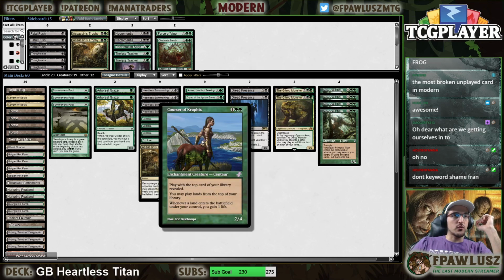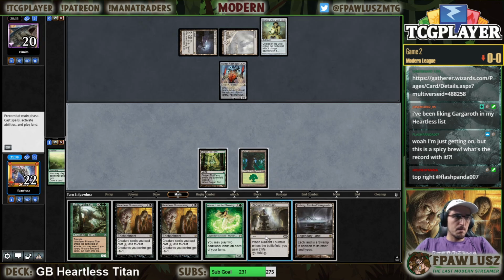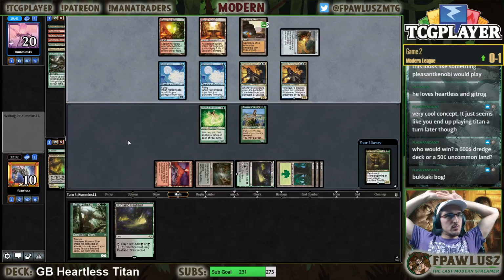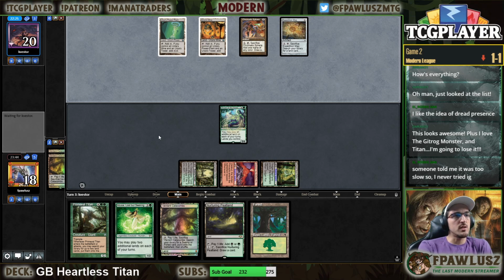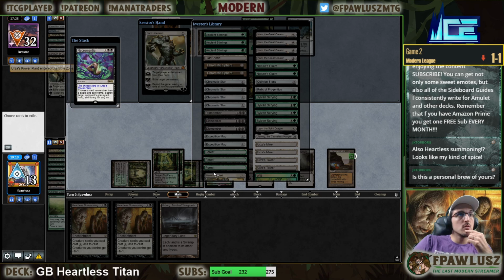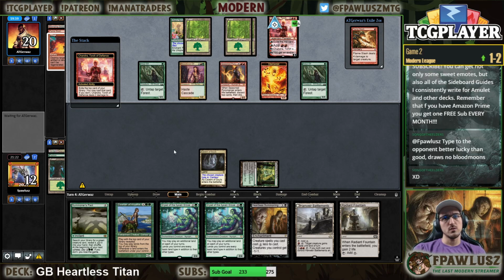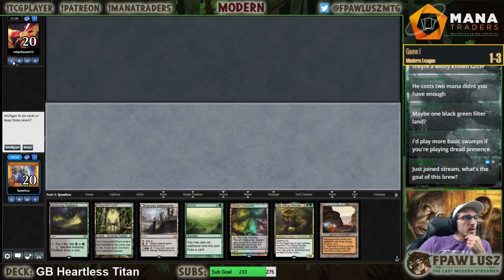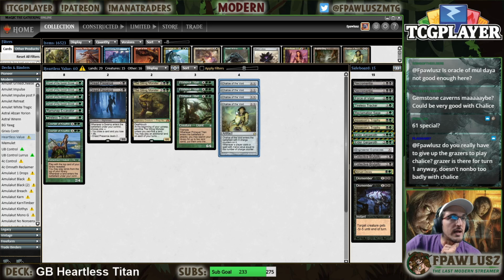Modern - Heartless Frogs! Part 1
brewsdaytuesday is back! Do frogs have hearts? Well, these ones don't! Gitrog Monsters takes modern by storm!

0:00 - Intro
5:12 - Match 1 vs Eldrazi Tron
16:10 - Match 2 vs Dredge
31:28 - Match 3 vs Mono G Tron
48:40 - Match 4 vs RG Ponza
1:10:26 - Match 5 vs Incinerator Burn